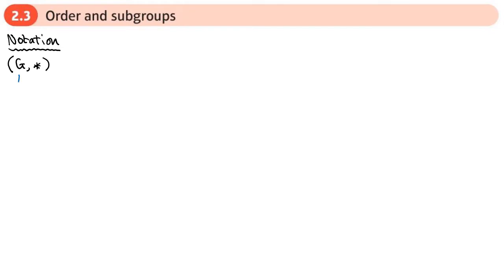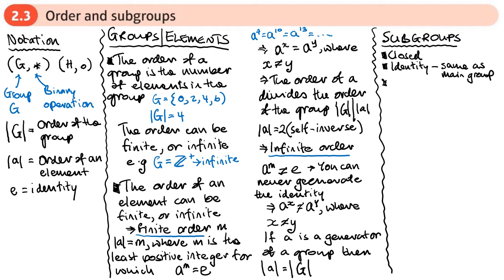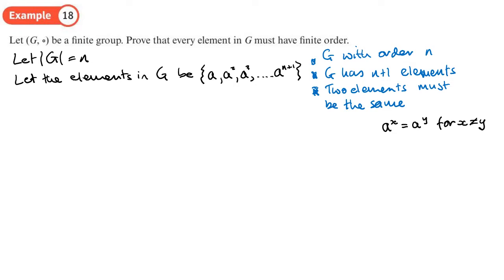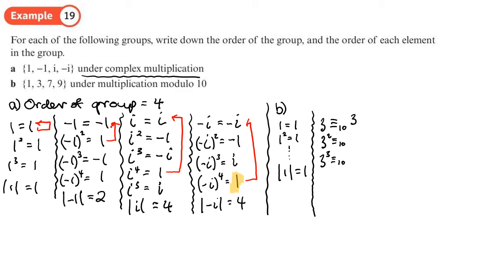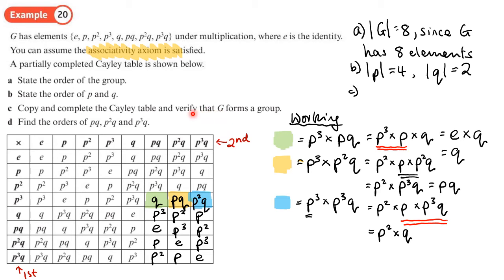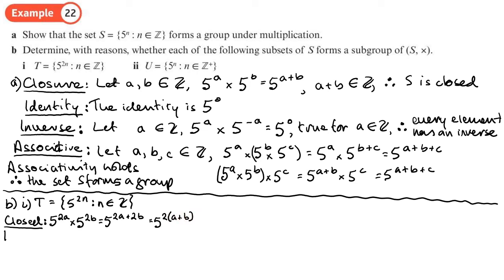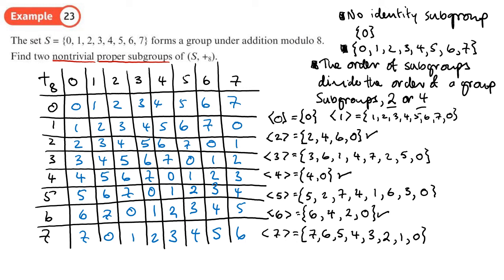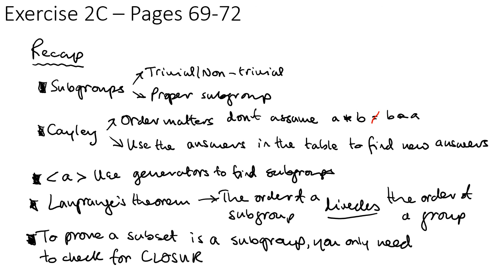2.3 Order and subgroups (FP2 - Chapter 2: Groups)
hindsmaths Finding the order of groups, finding subgroups and Lagrange's Theorem

***(Sorry for typo's in video LAGRANGE not LANGRANGE)***
***AT 7:14 IT SHOULD BE  a|G NOT G|a***

0:00 Intro
19:57 Example 18
26:29 Example 19
35:08 Example 20
47:24 Example 21
48:46 Example 22
57:58 Example 23
1:05:45 Example 24
1:12:36 End/Recap